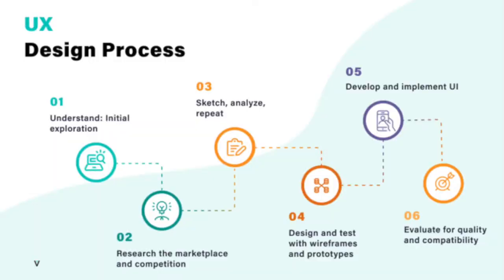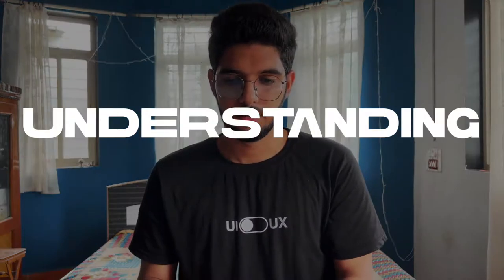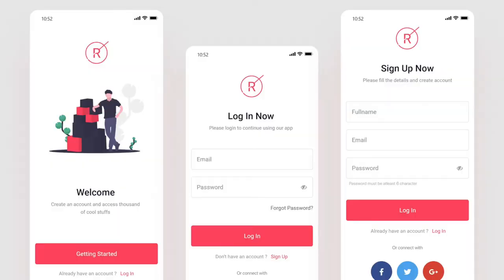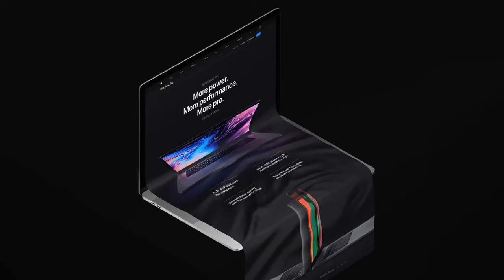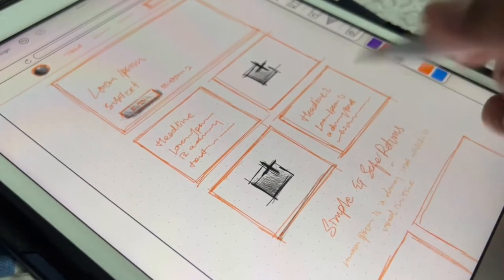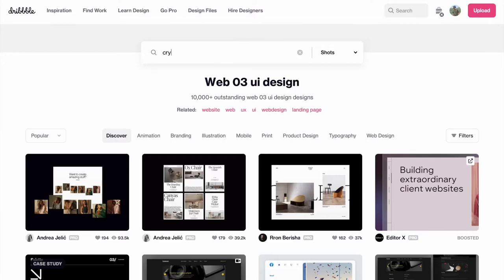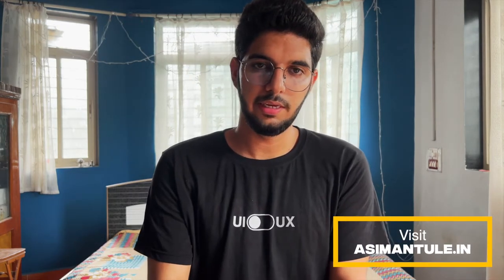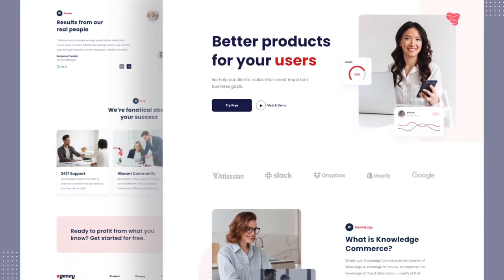How I Really Work On Client Projects | UI Design Process 🔥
This video speaks about how I really work on the client projects, this is a UI Design Process that I follow. I hope you've got to learn something from this video. You must follow this design process if you are into UI Designing.
I am gifting you Tesla Stock worth ₹1000. Enter my code JTY2DH2DTSL while signing up 🥳

✅ Get Real Cashback when you shop👇
🔥 BUY THE BEST ART SUPPLIES AT INSTANCE & GET THE REAL CASHBACK

Hope this video somehow helped you.

Gears I use:

○ iPhone 13 Pro
○ Canon EOS 1300D

Lighting Options:
○ KODAK R2 18" Ring Light for Camera
○ DIGITEK 18" Professional big LED Ring Light

 Audio Options:
○ BOYA BY-MM1 Video Microphone Youtube Vlogging
○ Boya BYM1 Omnidirectional Lavalier Condenser Microphone with 20ft Audio Cable (Black)

Other Equipments:
○ Green screen
○ Flexible Gorillapod Tripod with Mobile Attachment
○ Sony Digital Vlog Camera ZV 1

ART EQUIPMENTS:

○ Amazon Brand - Solimo Paint Brushes for Acrylic and Water Colours, 13 Piece Set
○ My SketchBook
○ Sketching Pencils
○ Faber-Castell Pencil Set
○ Sakura Gelly Roll Gel Pens - Bright White
○ DOMS Oil Pastels 50 Shades
○ Derwent Battery Operated Eraser with 8 Replacement Erasers
○ Kylie Eye Shadow Blending Brush
○ Faber-Castell Connector Pen Set - Pack of 25 (Assorted)
○ Tedemel Fabric Marker Pen Pack Of 12 Cute Colors
○ Bianyo Dual Tip Art Marker Pen Set- Fine and Chisel Nibs, 24 Colors Artist Permanent Coloring Highlighters
○ Nature Arts and Colours Premium Qualtiy Camlin Charcoal Pencil Paper Stump with Charcoal Powder Bottle - Set of 3
○ Brustro Artists' Compressed Charcoal Powder 100g
○ Faber-Castell 48 Triangular Colour Pencils